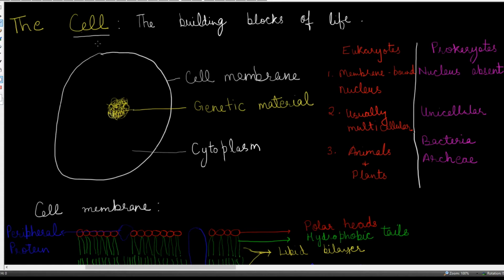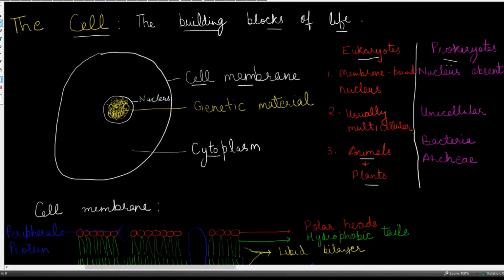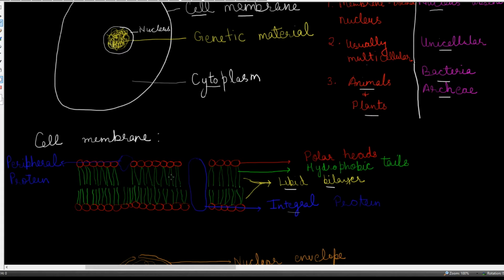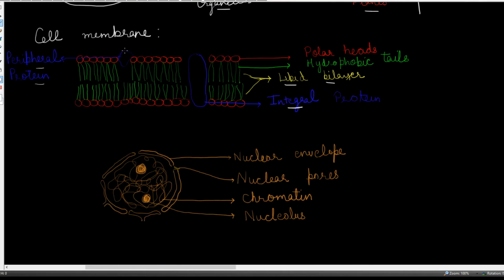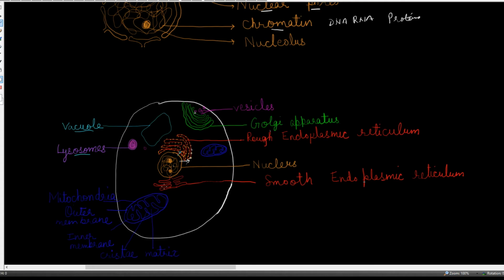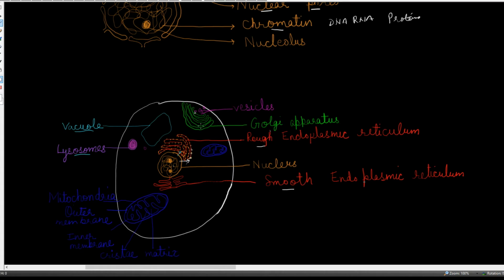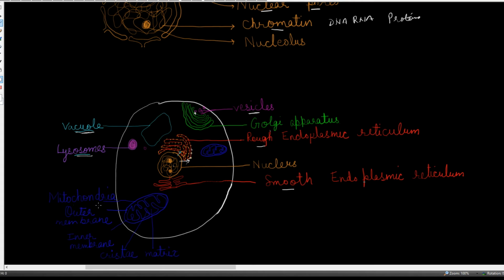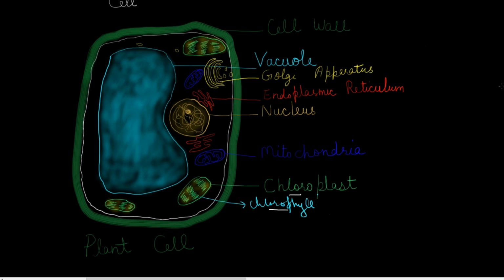Cell Structure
In this video, I will talk about the structure of the cell.